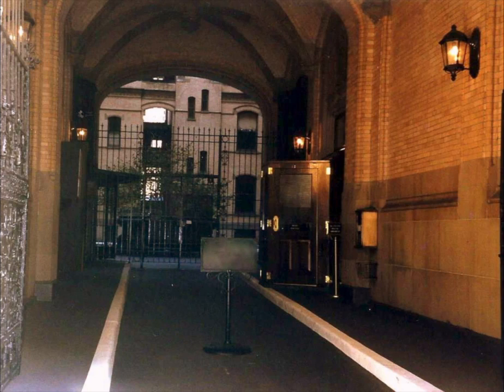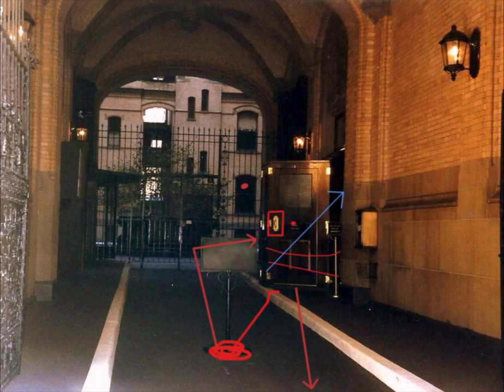The Shocking Truth Behind John Lennon's Tragic End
In this video, we're going to take a look at the shocking truth behind John Lennon's tragic end. If you're curious about John Lennon's life and death, then this video is for you!